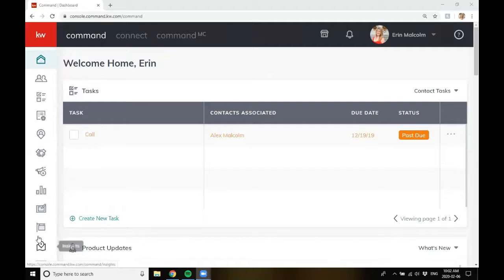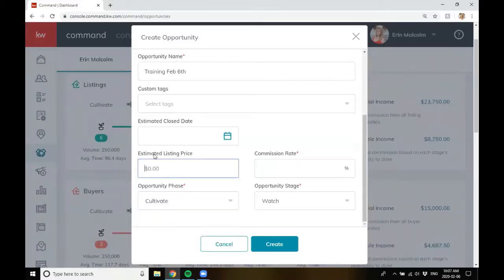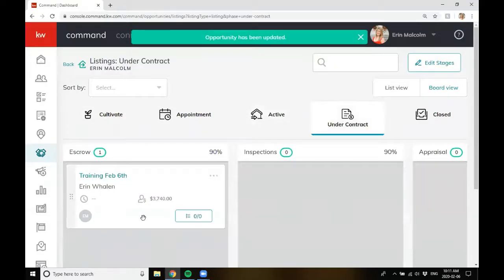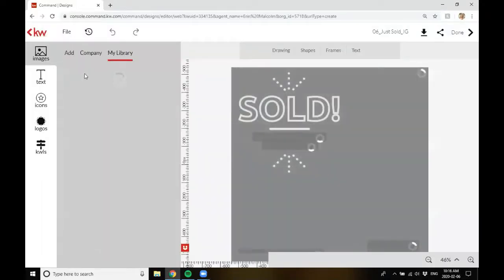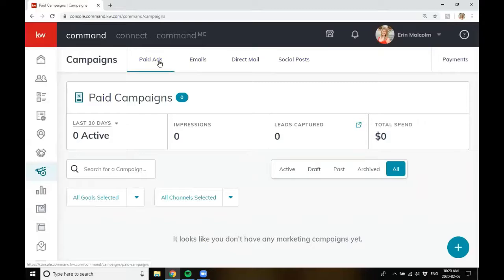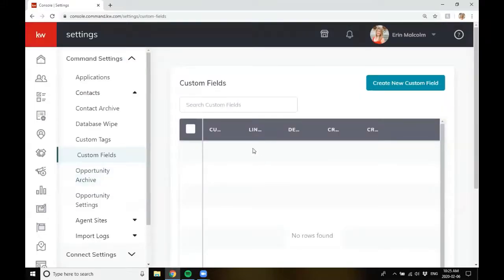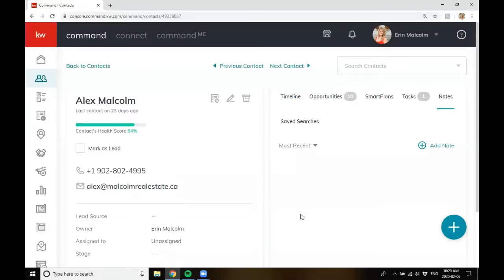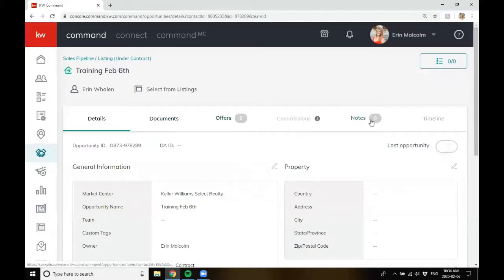Command Feb 6th